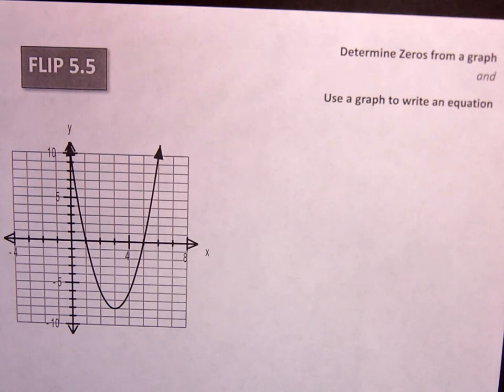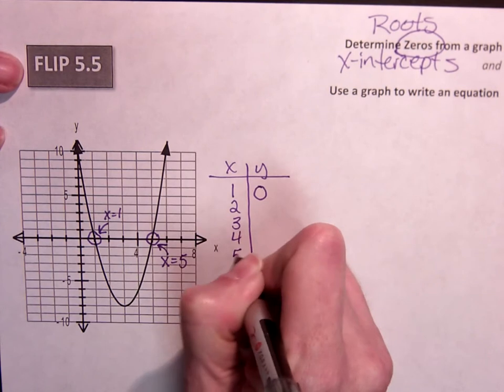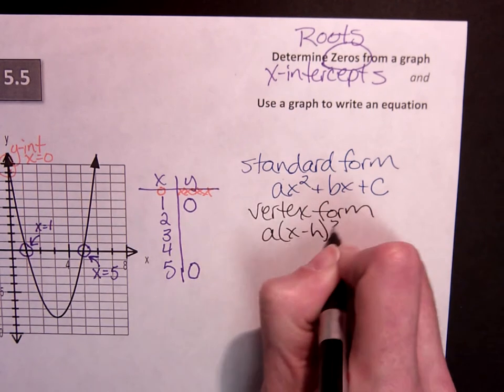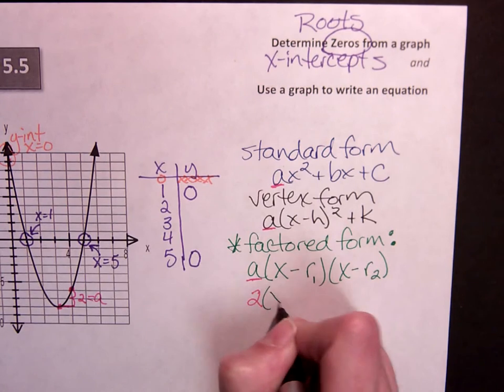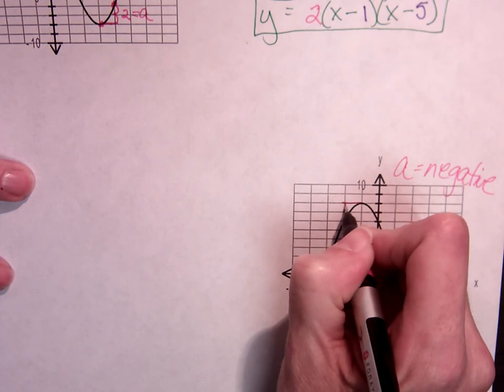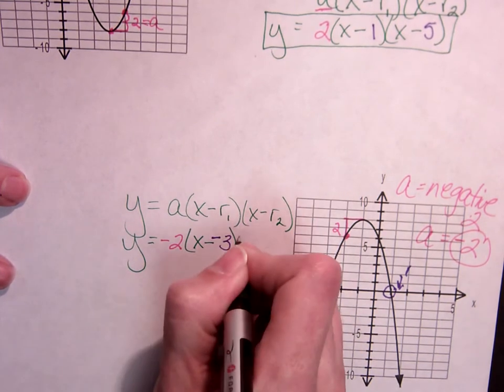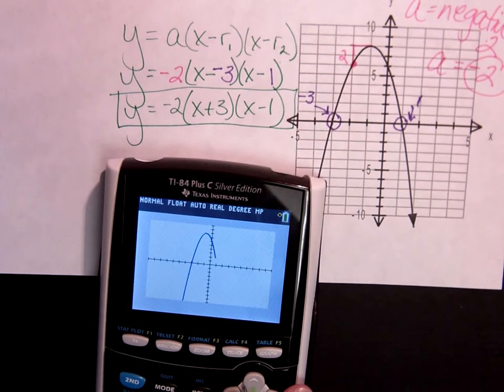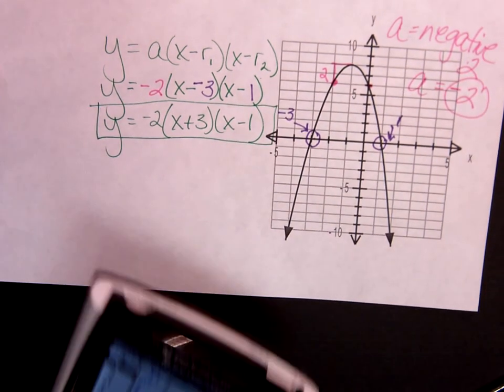Algebra 1 - Quadratics: Graphs, Zeros and Equations